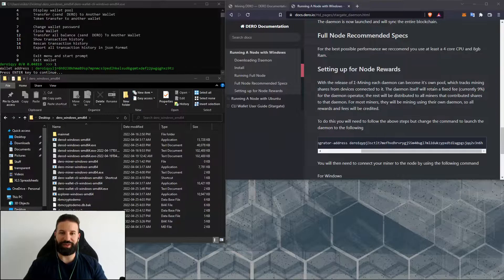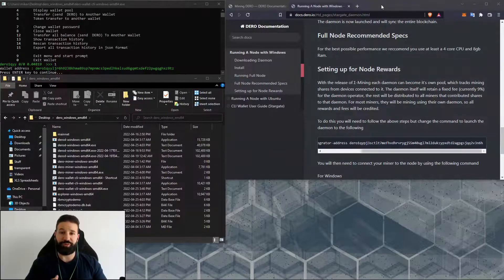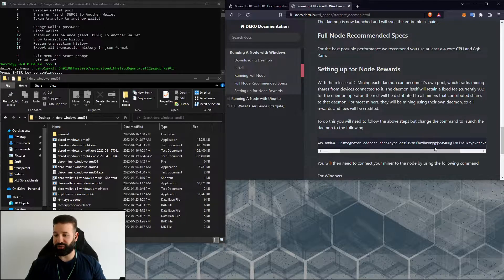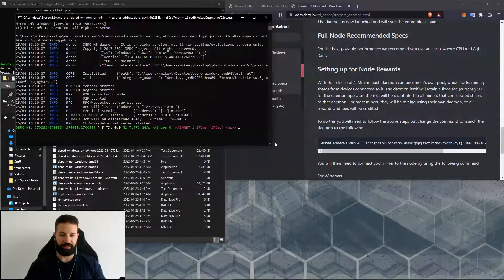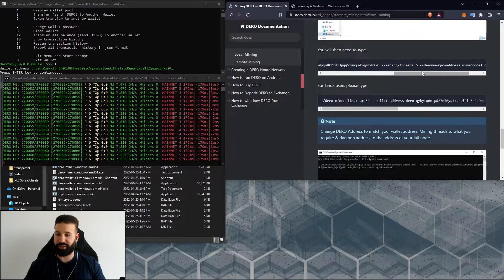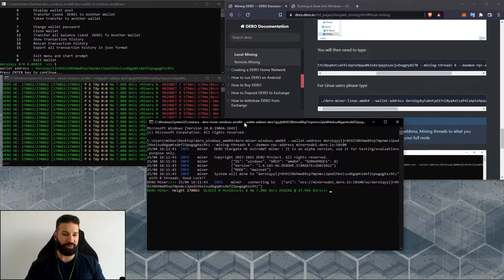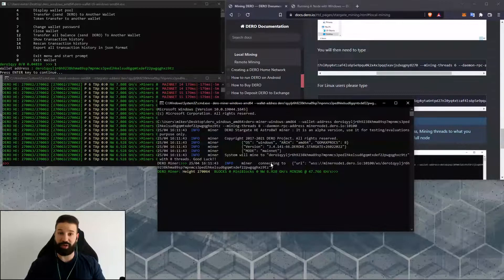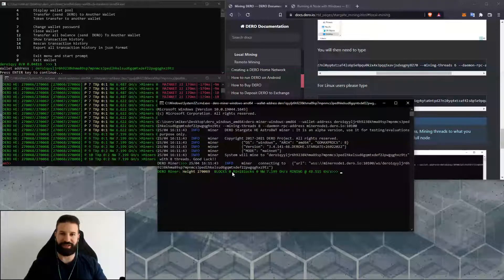Mining DERO Using CLI Miner & Full Node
This short video will show you the command lines required to setup your Full Node and CLI Miner to be able to mine DERO on the DERO Network. This is for users running derod on the same machine. If you are looking for a more advanced configuration, please visit the DERO documentation on their website.

Remote Node Rewards Launch Command:
derod-windows-amd64 --integrator-address YOURWALLETADDRESSHERE

CLI Miner Launch Command: dero-miner-windows-amd64 --wallet-address YOURWALLETADDRESSHERE --mining-threads 8 --daemon-rpc-address minernode1.dero.io:10100

As you can see in the demo I use a remote node to connect to. If you want to Mine locally on your own node for full rewards here are the two launch commands for your node and miner:

Open your cmd.exe and execute these commands to mine using a local node:

Local Node Rewards Launch Command:
derod-windows-amd64 --integrator-address YOURWALLETADDRESSHERE --rpc-bind=YOURIPV4HERE:10102

CLI Miner Launch Command:
dero-miner-windows-amd64 --wallet-address YOURWALLETADDRESSHERE --mining-threads 8 --daemon-rpc-address YOURIPV4HERE:10100

CLI Wallet Launch Command to Link to Local Node:
dero-wallet-cli-windows-amd64.exe --daemon-address=YOURIPV4HERE:10102

IPV4 = Your IP address

DERO: dero1qyyljr6h9238khma89sp7mpnmcs3pedlhkelsud6gqmtxdef22pwgqghxz9tz